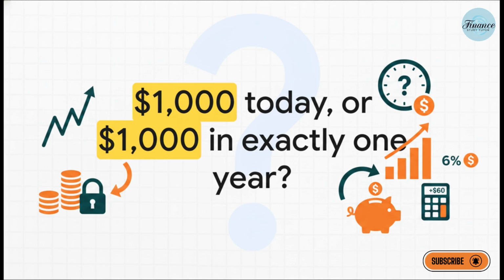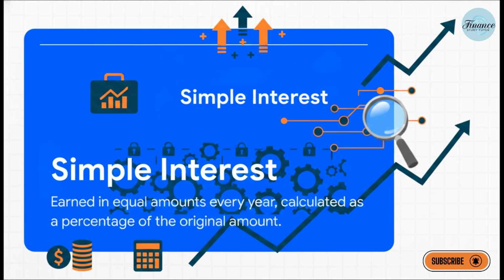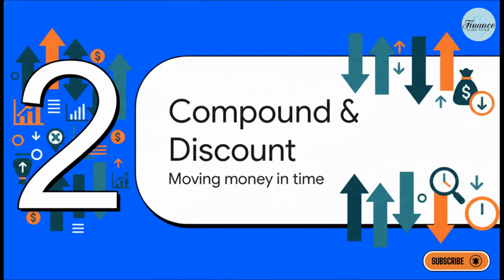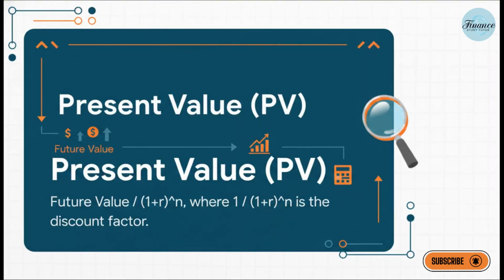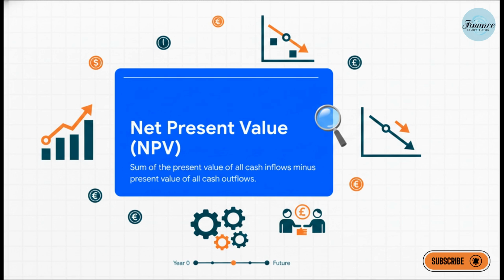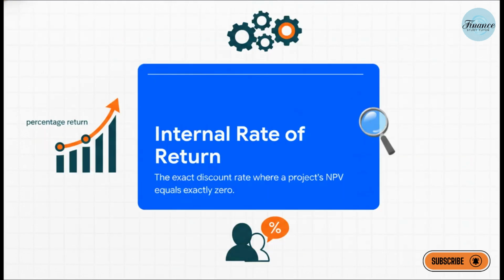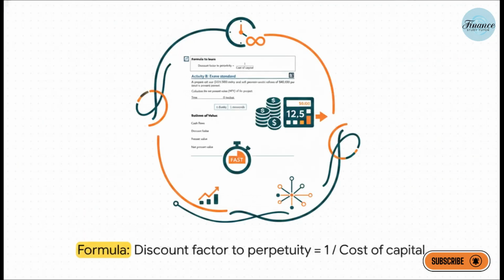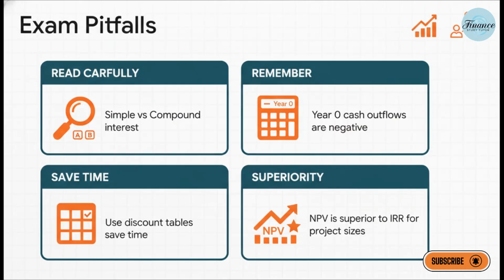Financial Math | CIMA BA1 C10 | [Summary]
📘 Struggling with NPV, IRR, discounting or compound interest in CIMA BA1?

This video breaks down Financial Mathematical Techniques into simple step-by-step explanations so you can solve exam questions confidently 🎯

✅ Simple vs Compound Interest
✅ Compounding & Discounting
✅ NPV & IRR Explained
✅ Annuity & Perpetuity Formulae
✅ Real Business Examples
✅ Exam Tips & Memory Tricks

Perfect for CIMA BA1 students who want faster understanding and better exam performance 🚀